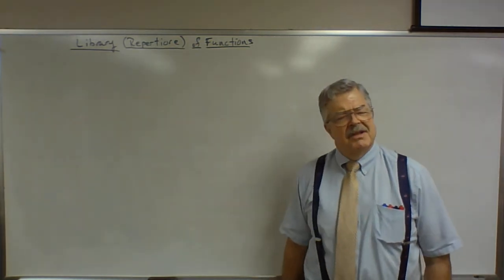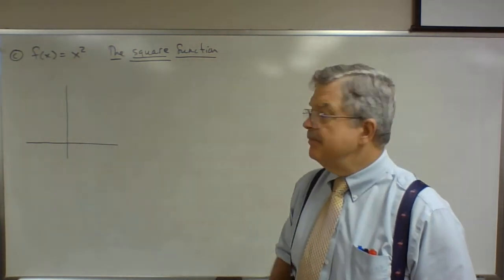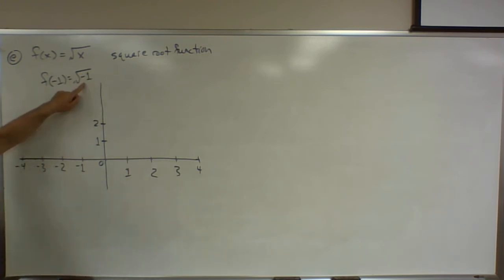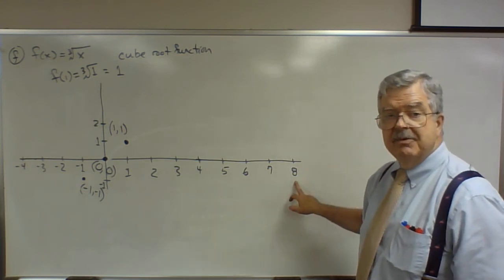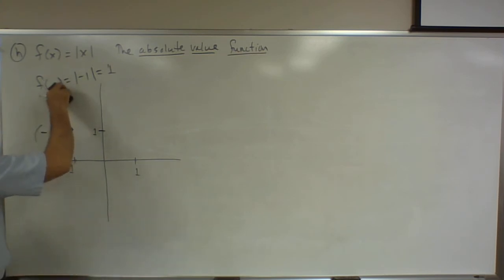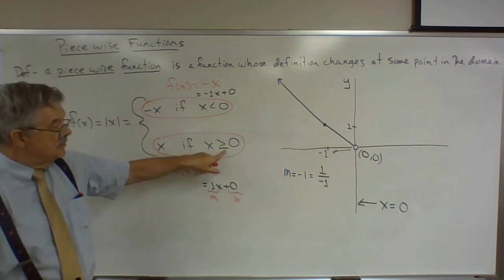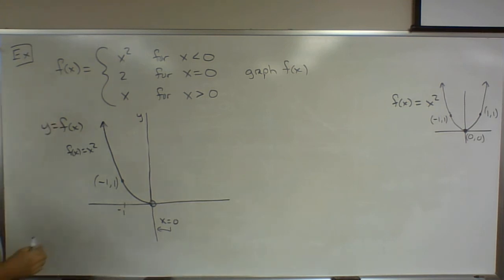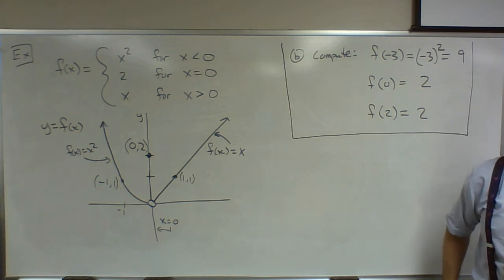MTH 1112 Lecture 12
Dr. Rossi's Twelfth Pre-Calculus Video